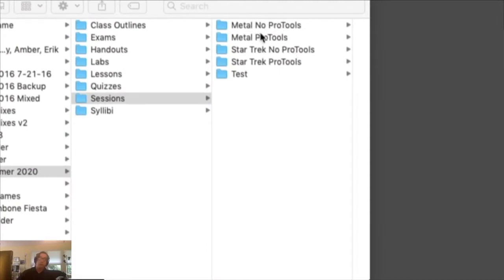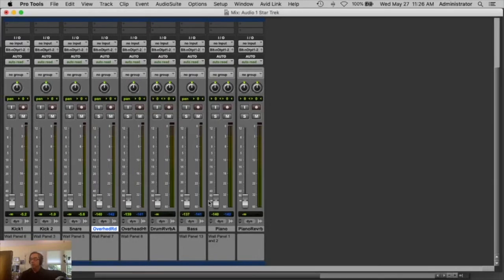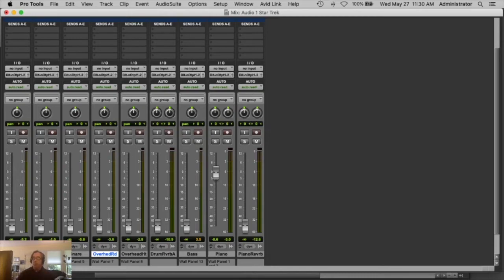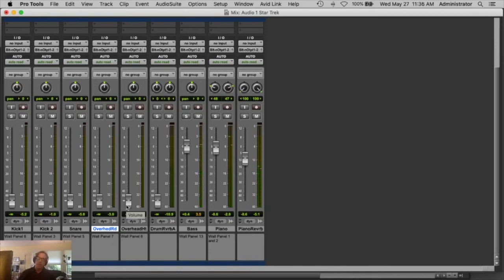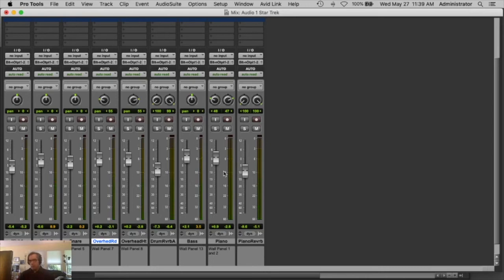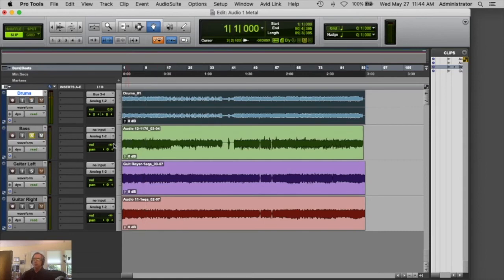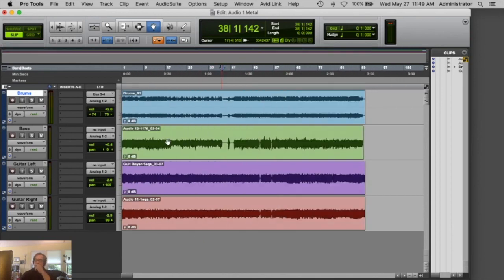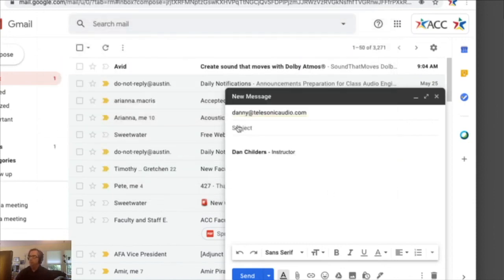Mix Lab 1 ProTools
How to perform and complete your Audio 1 Mix Lab